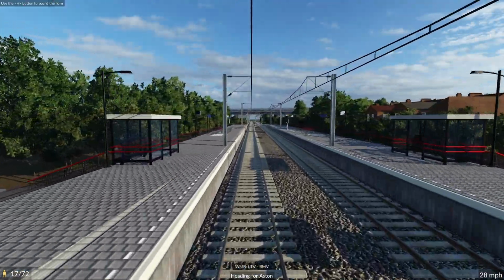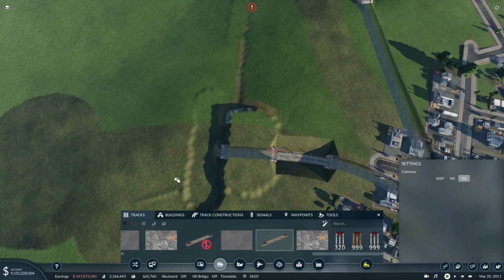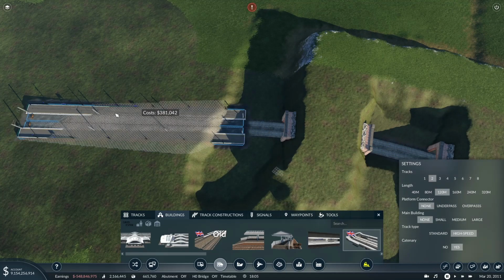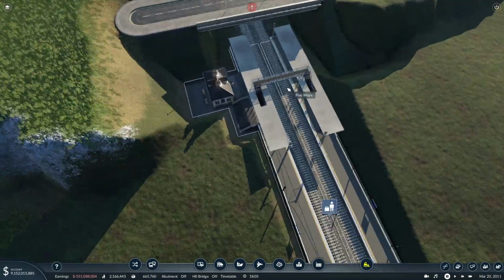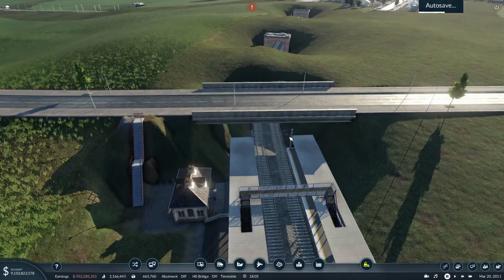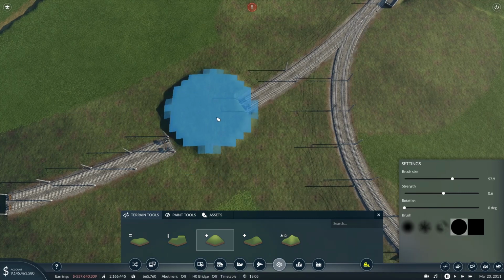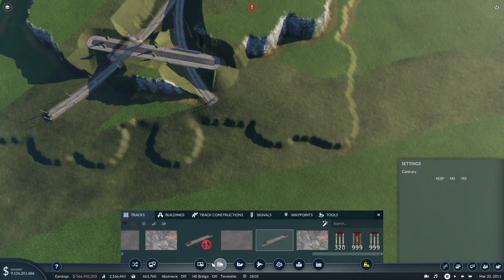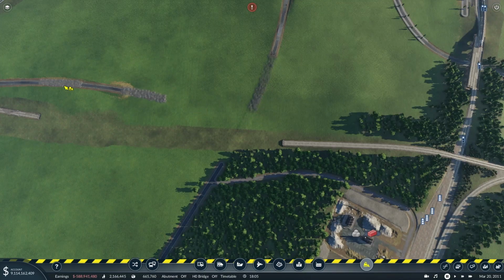Transport Fever 2 Bournville & Five Ways M2L 58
Transport Fever 2 Midlands to London episode 58, in this episode we build Bournville & Five Ways stations and Lifford Junction.

or by making a purchase on my Redbubble photography page: Prints, Mugs, T-shirts and much more

Transport Fever 2 Midlands to London, recreating the railways from the the Midlands to London. Based on a 1x3 megalomaniac sized map covering the area from Rugeley in the North to London in the South, as far west as Reading and Basingstoke and as far East as Shenfield and Derby.